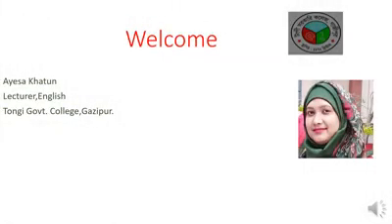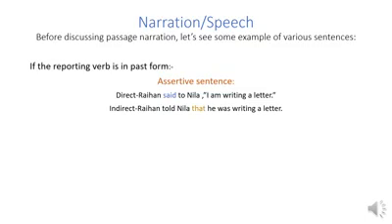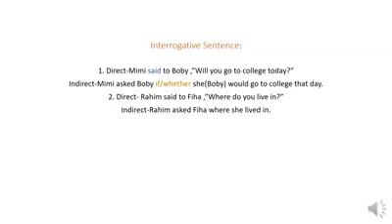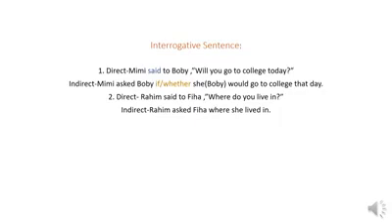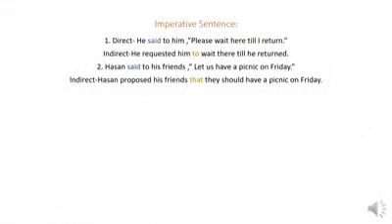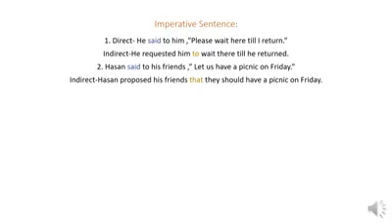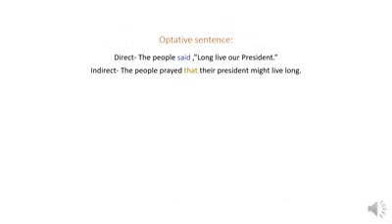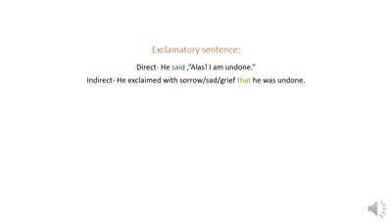HSC class 11/12 subject -English_ Chapter- (Narration )